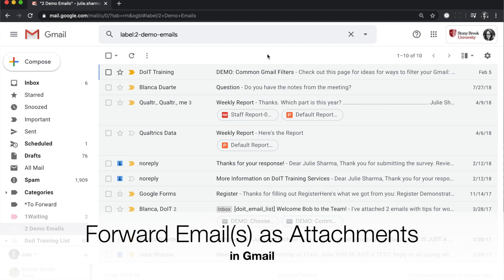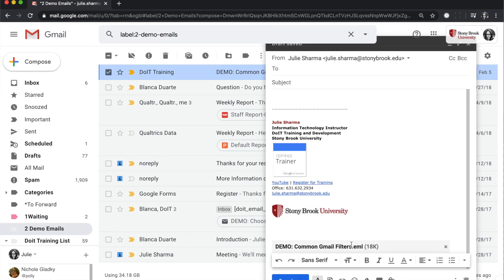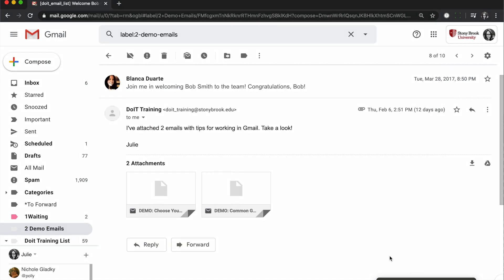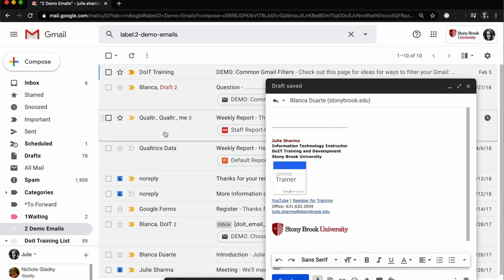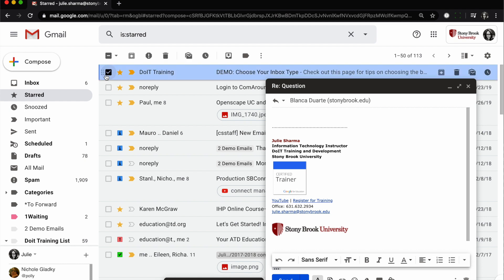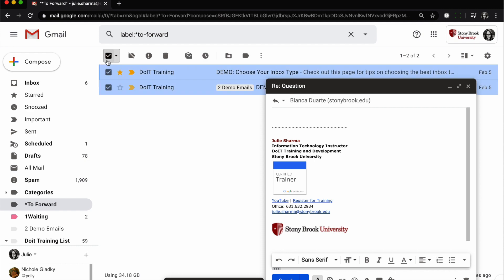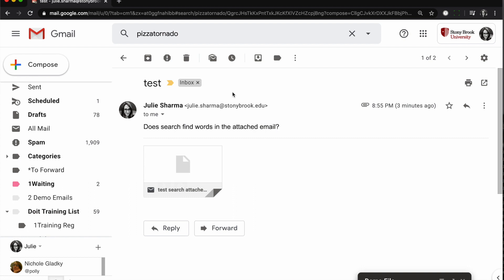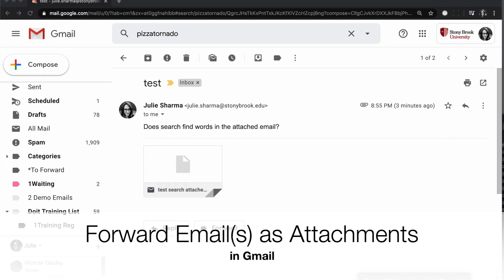Gmail: Forward Emails as Attachments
You can now "forward" emails as attachments to other emails. The email size limit still applies (currently 25MB), and search in Gmail does seem to search attached emails, too.